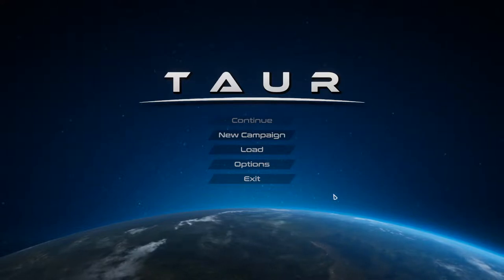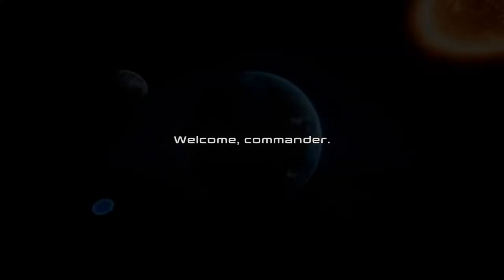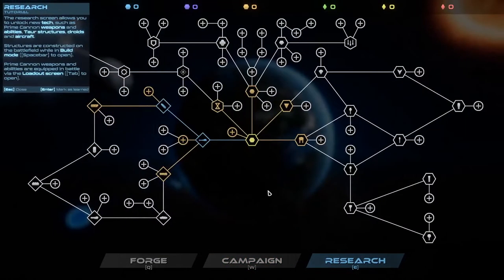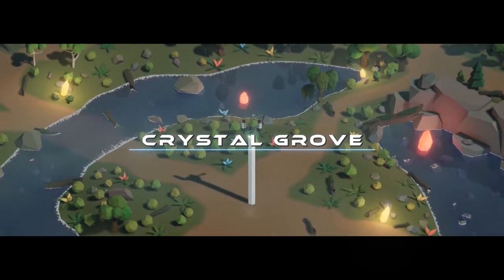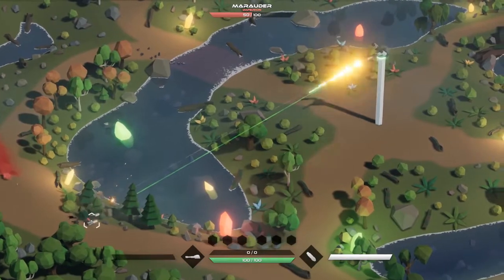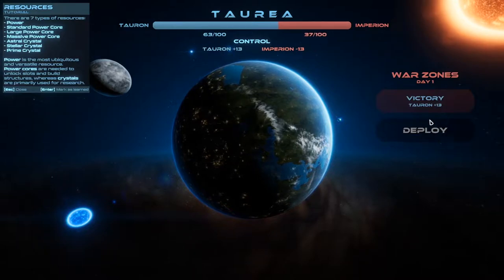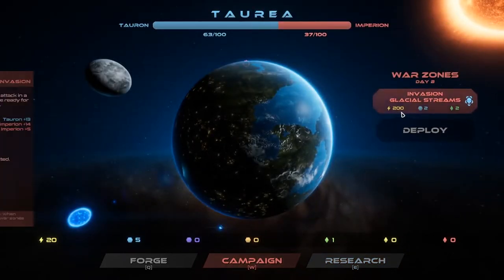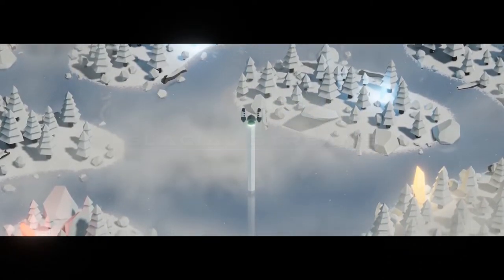Let's Play Taur - Ep1 Not On My Planet! (Playthrough)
Let's Play through Taur!

If you enjoyed this video, consider hitting the Like button or leaving a Comment, both help me out a ton!
About this game :

Taur is an action-strategy sci-fi game. Control the Prime Cannon and unlock all of its powerful weapons and abilities. Build turrets, droids, aircraft and more as you fight to protect the homeworld of the Tauron droids against a relentless invasion. Will your Taur stand against the Imperion warmachine?

Let's Play Taur - Ep1 Not On My Planet! (GamerKnoobPlays)